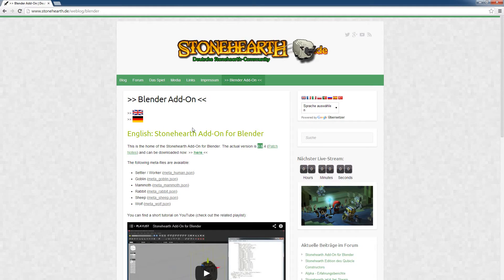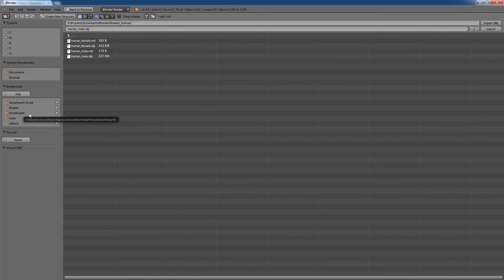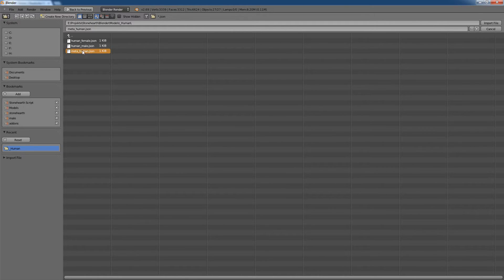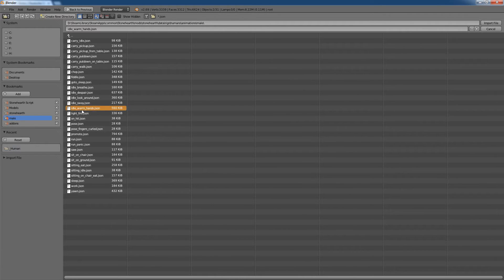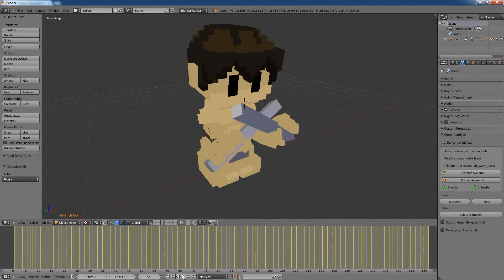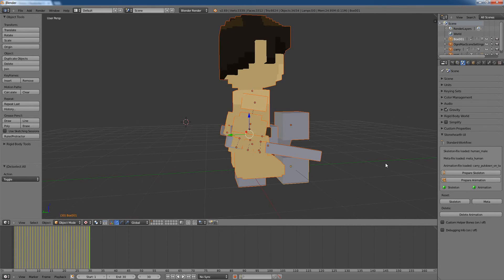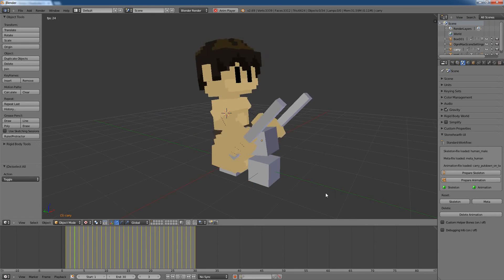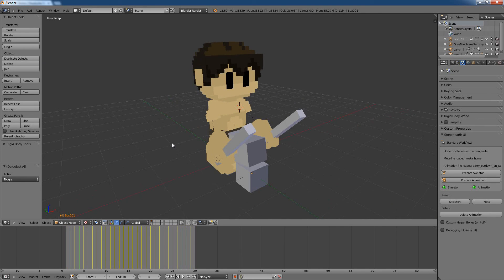Stonehearth Add-On for Blender: Import-Feature in v0.8.4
Introducing a new feature in v0.8.3 which is the option to import animations from Stonehearth (.json-format).